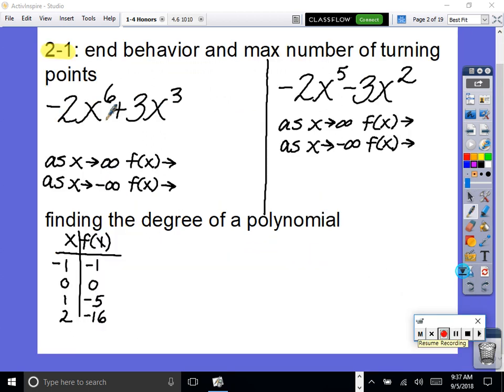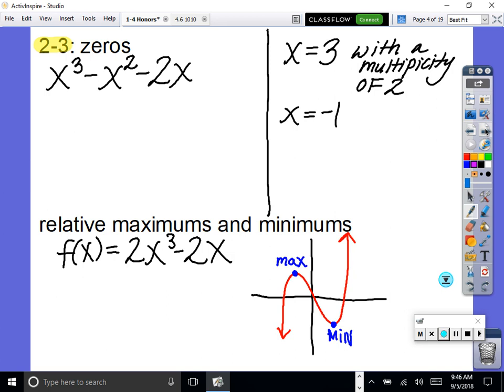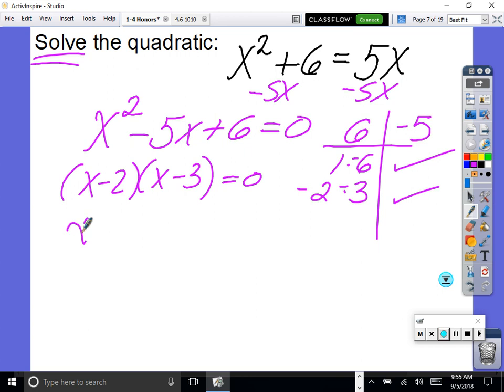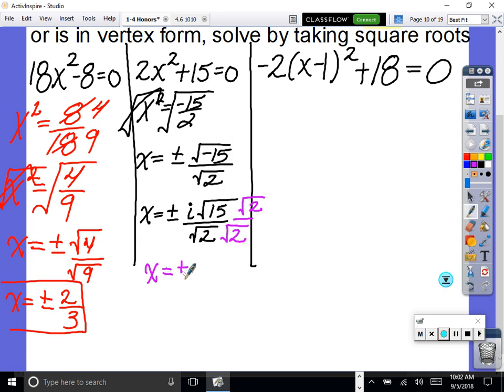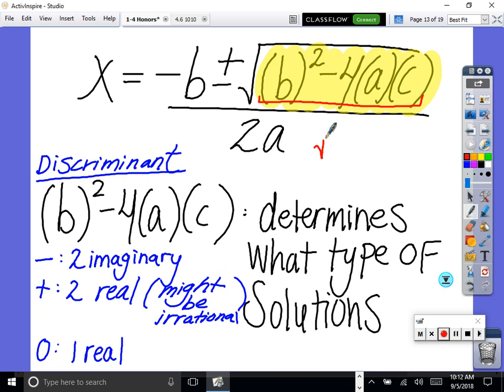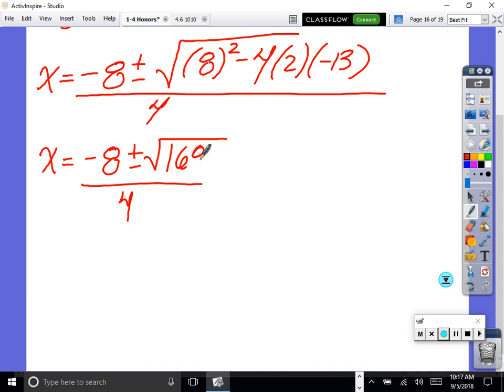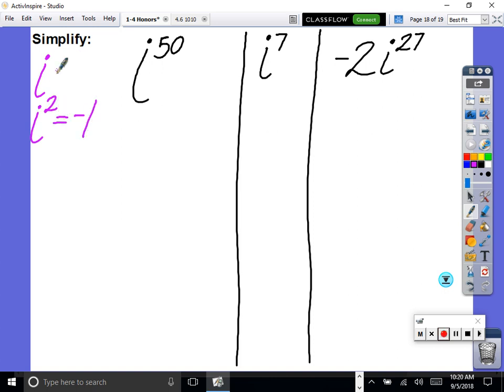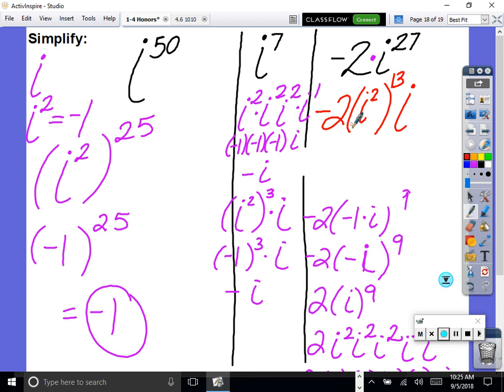1-4 Solving a Quadratic by the Most appropriate method